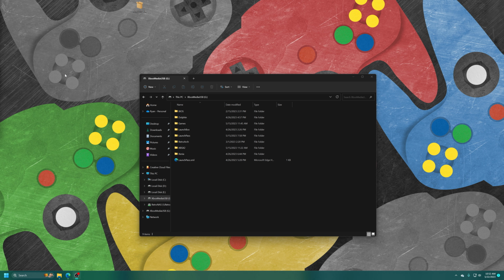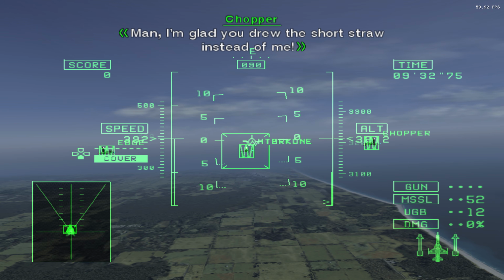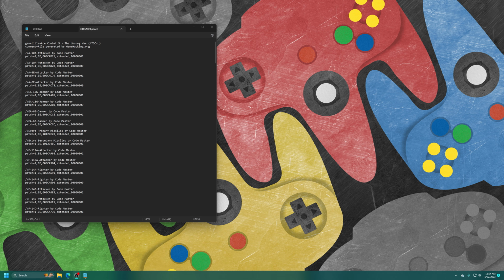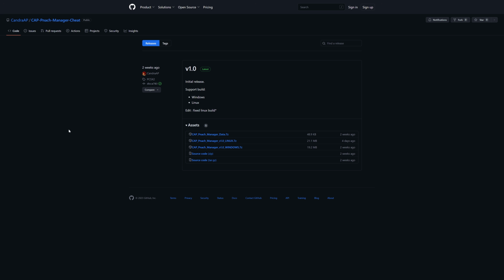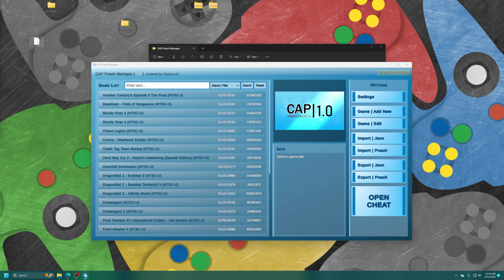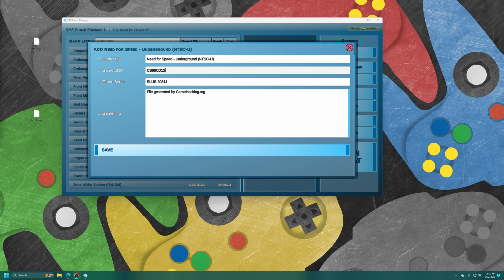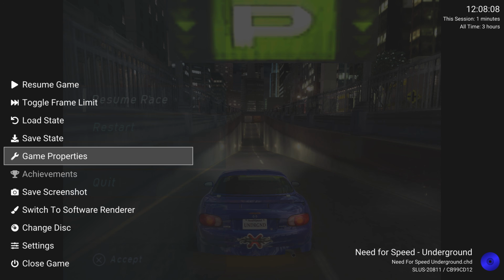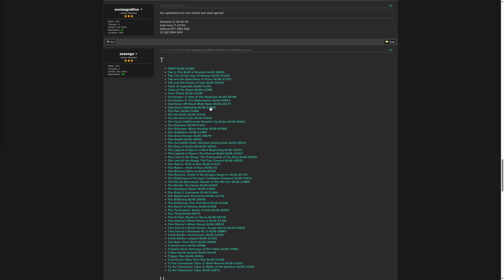In this video, I will show you how to apply cheats to your PS2 games in XBSX2.0 for Xbox Series X|S! 60 FPS cheats, Widescreen cheats, No interlace cheats it is all covered!

Time Stamps:
0:00 - Purpose
0:10 - Intro
0:41 - Install XBSX2.0 And Set The Directories To USB
1:13 - Setup Built-In Widescreen/No-Interlace Cheats
3:06 - Turn On Per Game Settings
3:45 - Tuning On Widescreen/No Interlace Patches Per Game
4:04 - Widescreen/No Interlace Demo 1
4:23 - Widescreen/No Interlace Demo 2
5:08 - Finding Additional Widescreen/No Interlace Patches
5:50 - Finding Cheats With Game Hacking Dot Org
6:47 - Editing Enabled Cheats
7:51 - Rename Cheat File After Game CRC
8:23 - Add Cheat Files To USB
8:45 - Enabling Cheats In XBSX2.0
10:08 - Managing Cheats With CAP Pnach Manager
11:24 - Setting Up CAP Pnach Manager Directories
12:32 - Importing Cheats Into CAP Pnach Manager That Have A CRC
13:34 - Editing Enabled Cheats In CAP Pnach Manager
14:21 - Importing Cheats Into CAP Pnach Manager Missing A CRC
16:15 - 60 FPS Cheats!
16:48 - Adding 60FPS Codes Using CAP Pnach Manager
18:15 - 60 FPS Game Demo
19:13 - 60 FPS Patches Increase System Demand!
20:07 - Adding 60 FPS Cheats Into Pnach File Manually
21:14 - Note On 60 FPS Patch Locations
21:36 - These Methods Apply To RAW Codes
22:08 - Outro/Support

Pikmonoh, Joerg L, Fedaa M, Zerro0713, SMWiz, McClaz, John M, Will D, Russ C, Elvin R, HamsterGT, Fredrick D, DJ_Femur, Mister Lindon, Turtleback, Baz, and Harry V